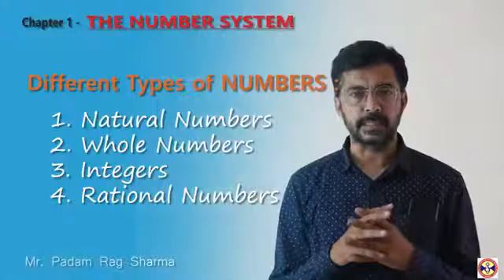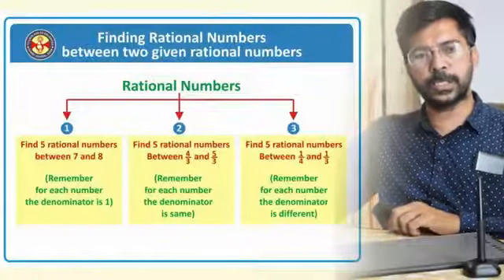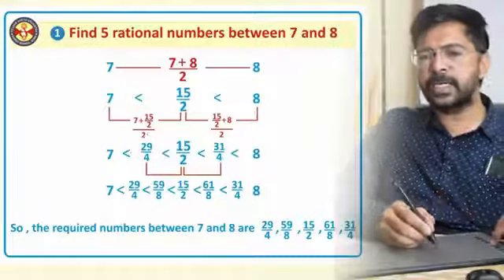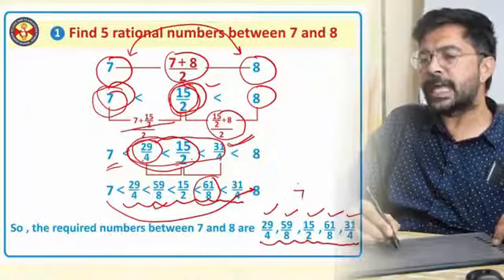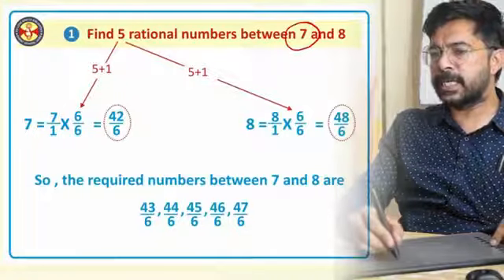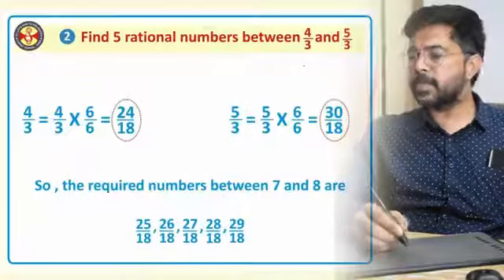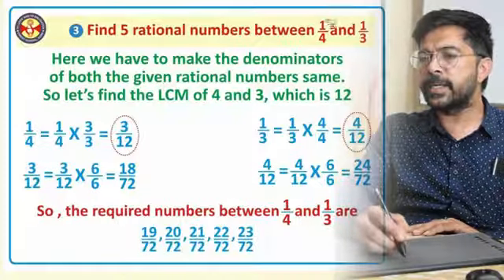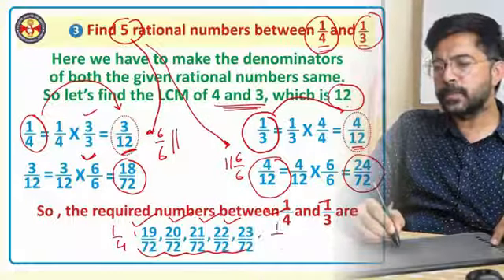Class IX Mathematics Chapter 1 Part 2